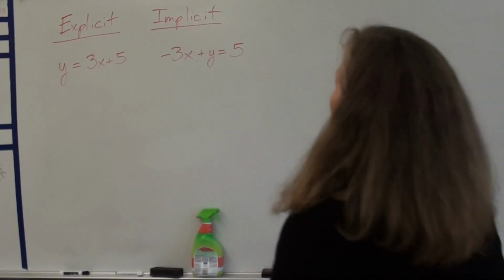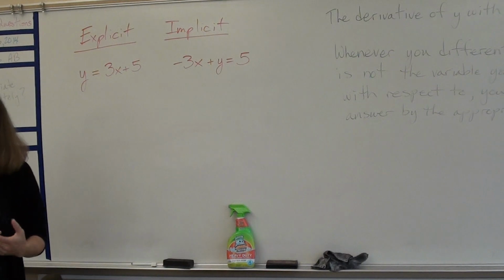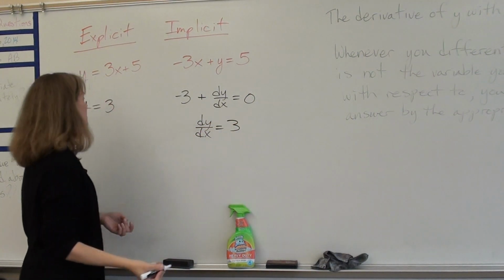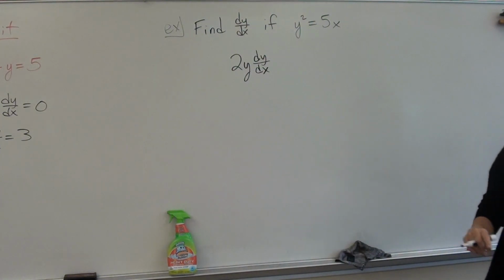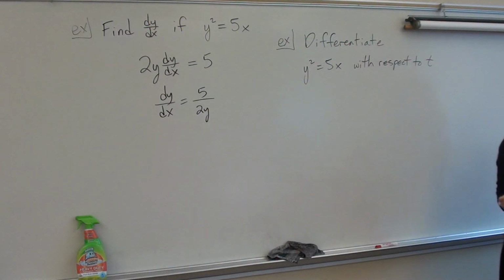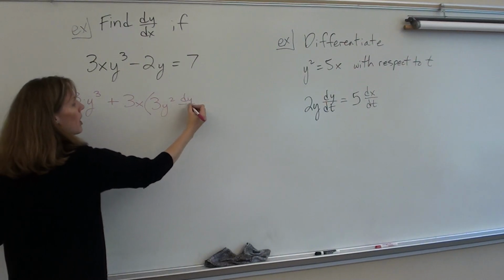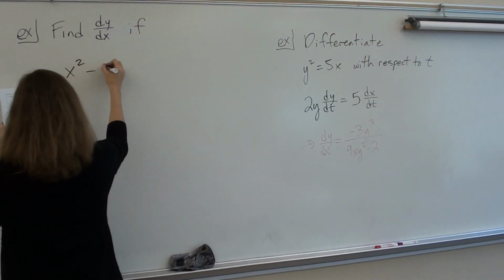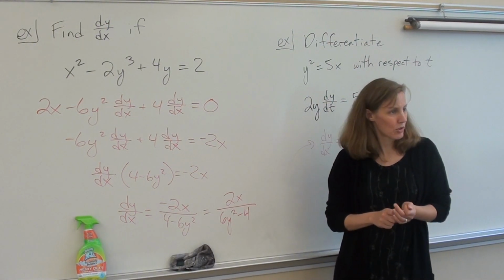Price AP Calculus AB 2-5 Implicit Differentiation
In this lesson students will learn the basics of how to differentiate functions with respect to a variety of variables.